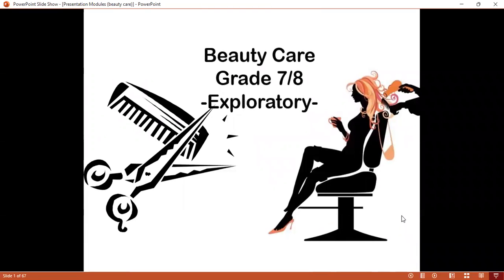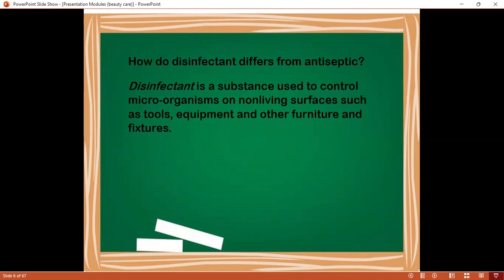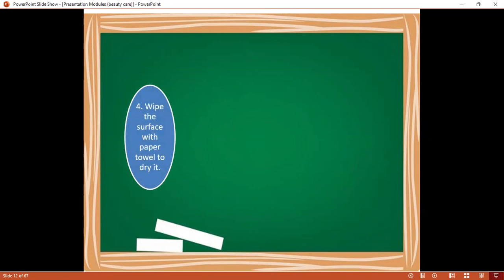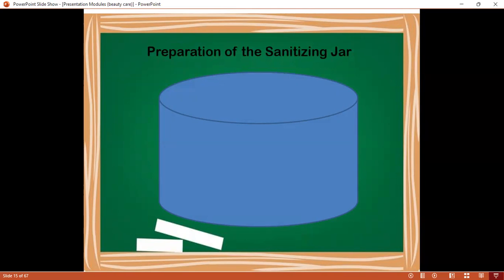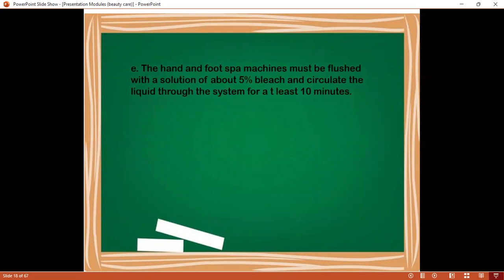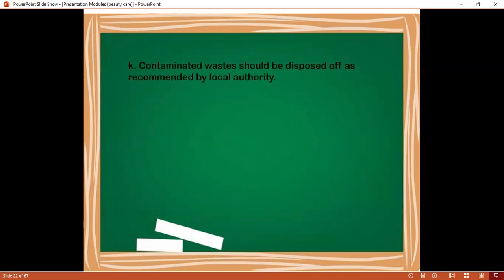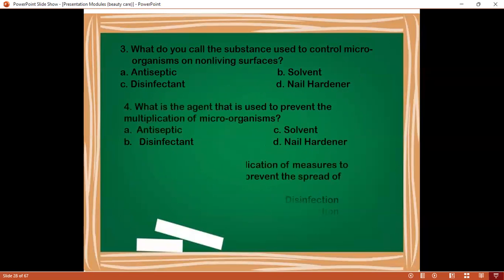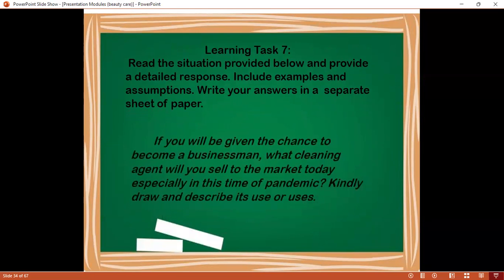"STANDARD CLEANING PROCEDURES OF NAIL CARE TOOLS AND EQUIPMENT" Week 3&4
This video lesson will help the learners understand the difference between Antiseptic and disinfectant.
This subject is for Grade 7/8 an Exploratory course.
All files were just compiled. Thanks to the owner.